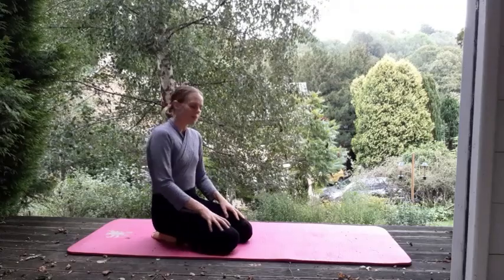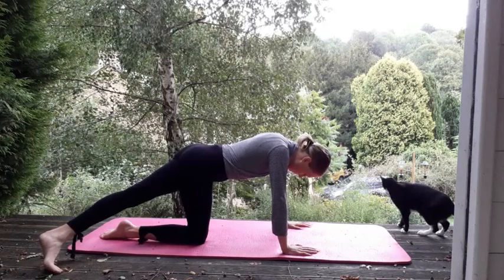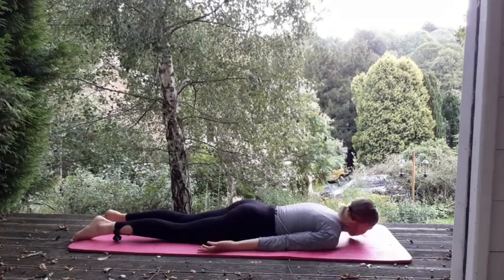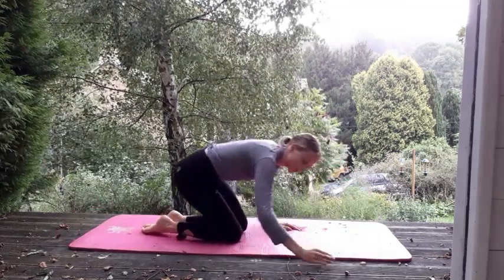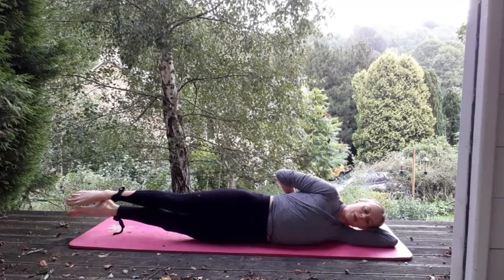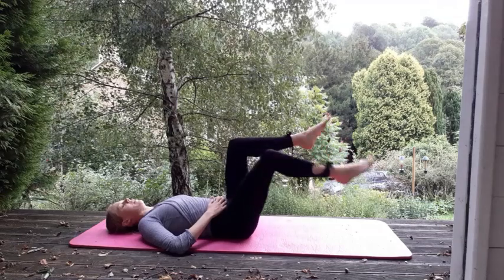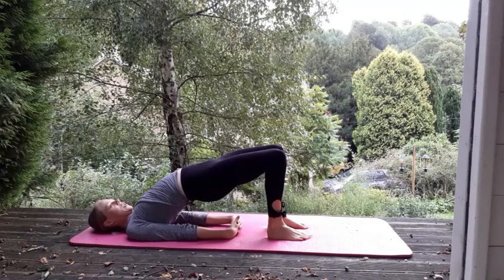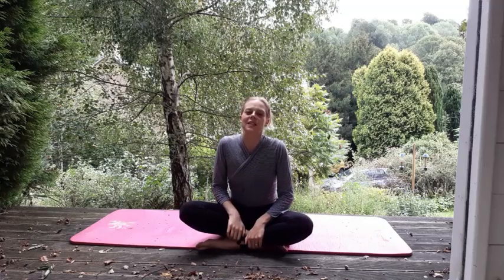30min Pilates with shoulder stretches -with kate maltby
As with all fitness and exercise programmes, when using this exercise video you need to use your common sense. To reduce and avoid injury, you will want to check with your doctor before beginning any fitness programme. By performing any fitness exercises without supervision, you are performing them at your own risk. Kate Maltby will not be responsible or liable for any injury or harm you sustain as a result of this online fitness video.